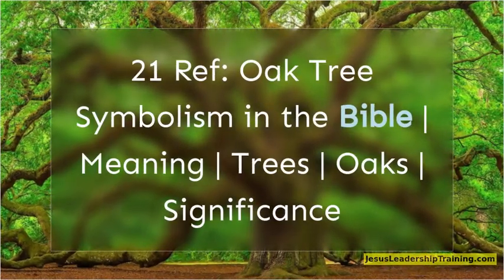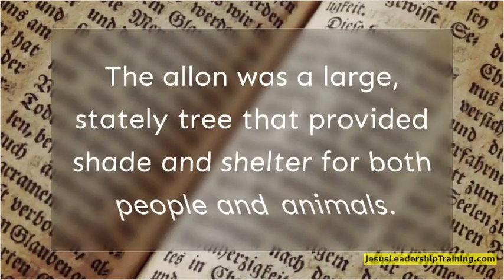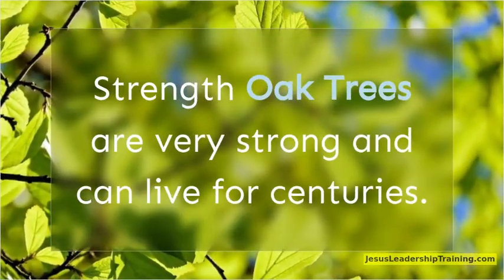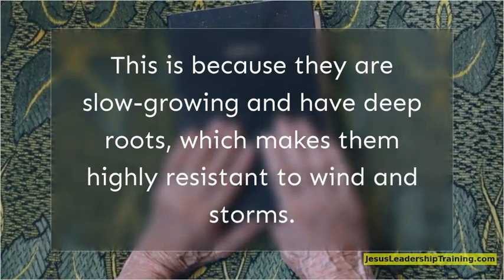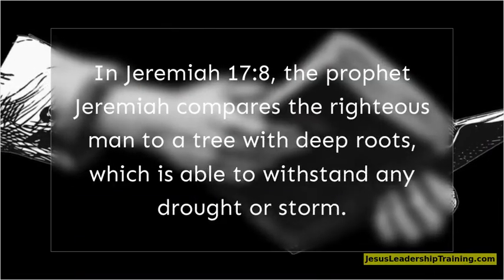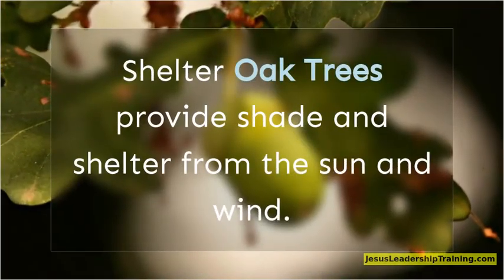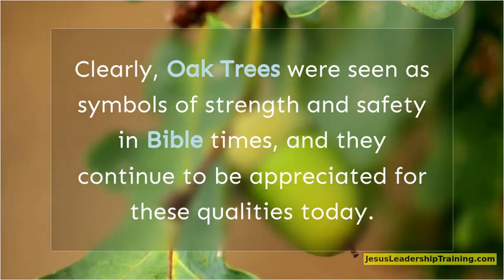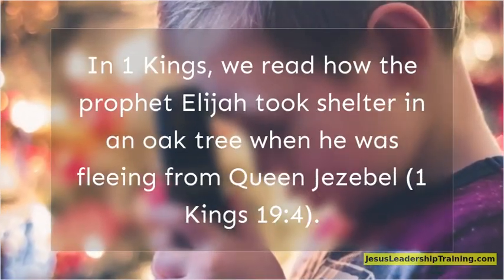Oak Tree Symbolism in the Bible